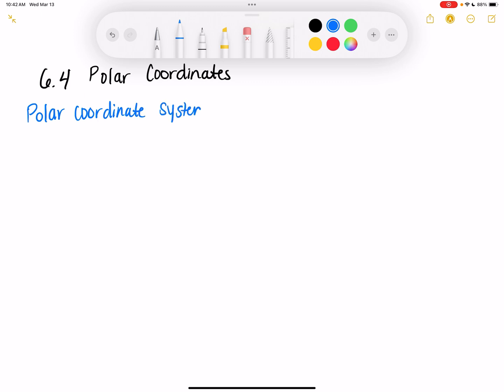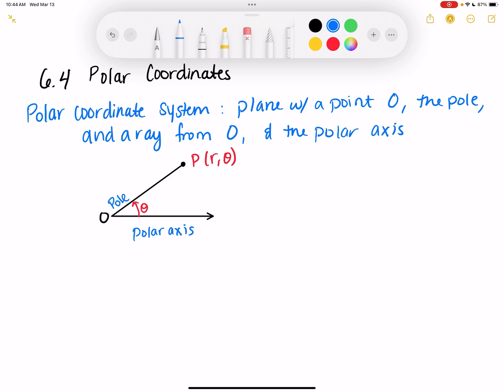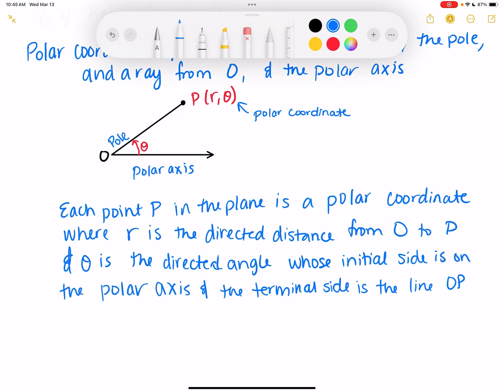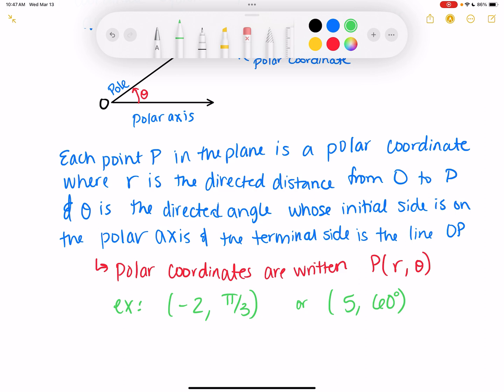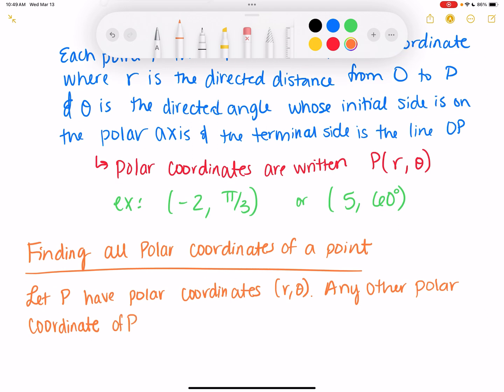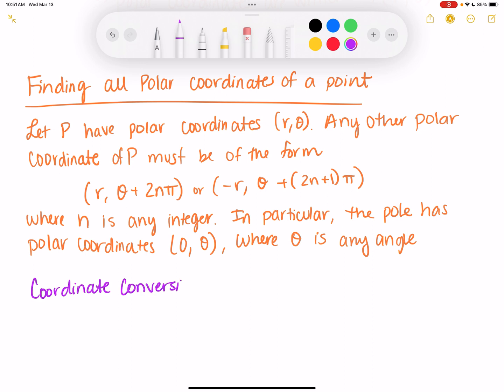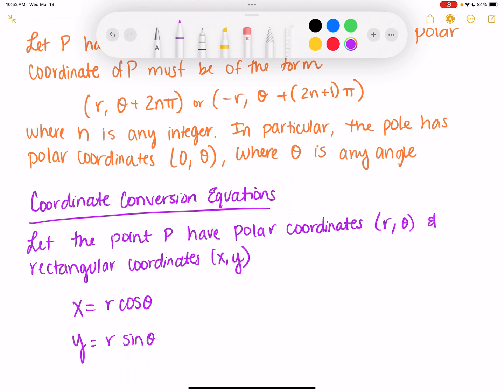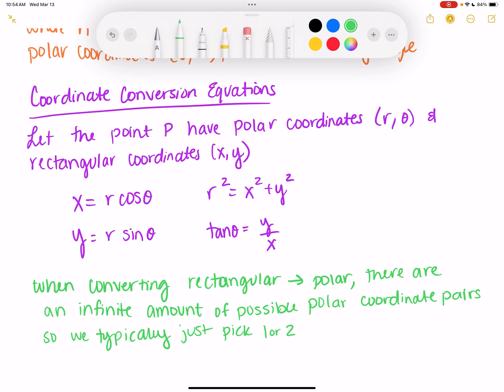AP Precalculus 6.4 Polar Coordinates notes